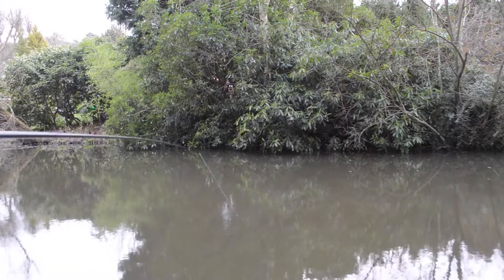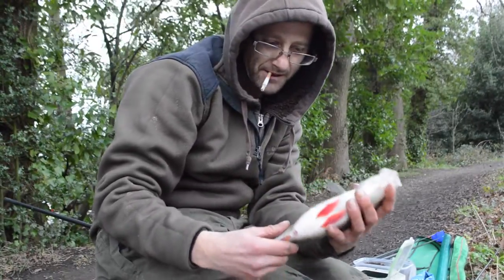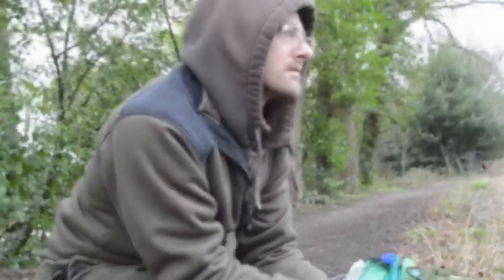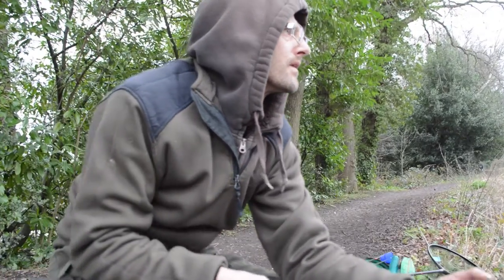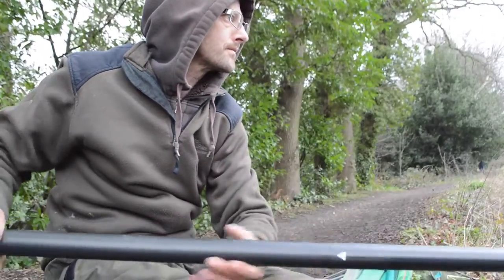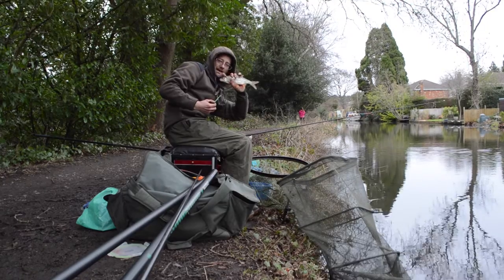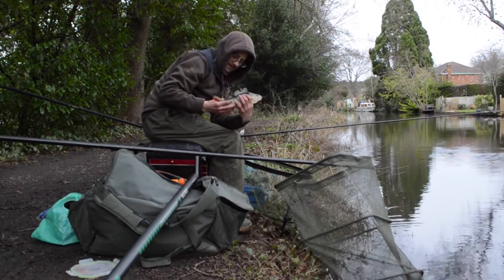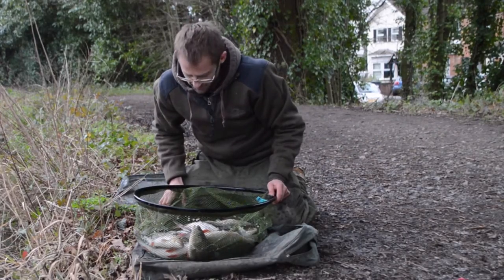Pole fishing for Roach and Perch on the Basingstoke Canal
Pole fishing for Perch and Roach on the Basingstoke Canal near Ash Vale.